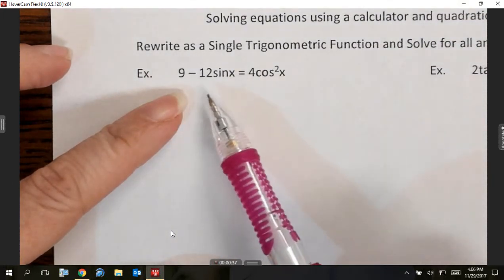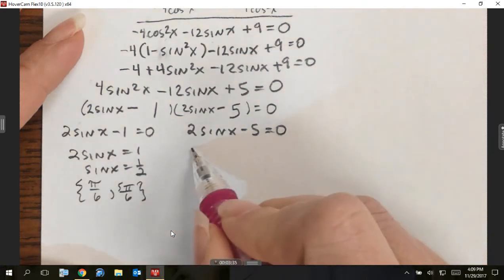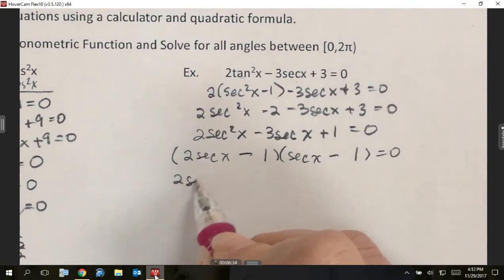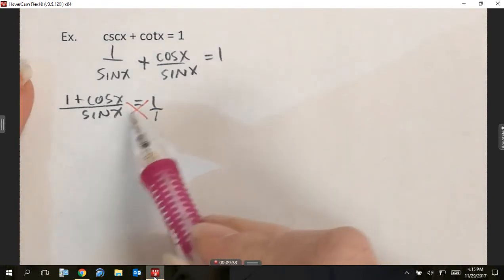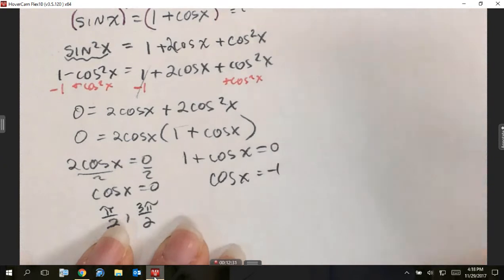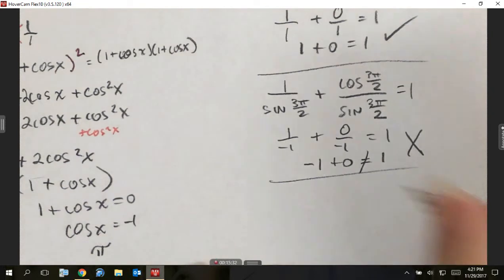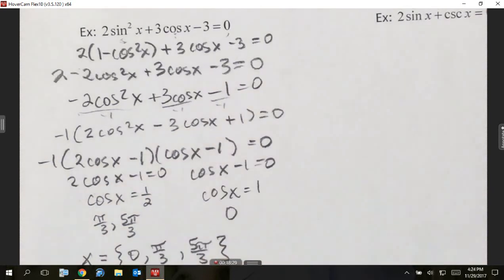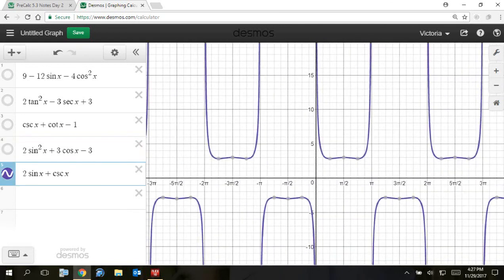PC 5 3 Notes Day 3 Solving Trig Equations with Substitution